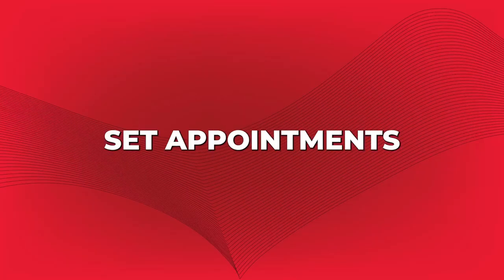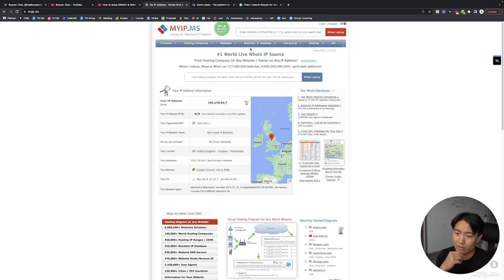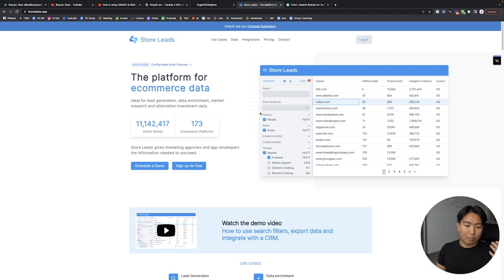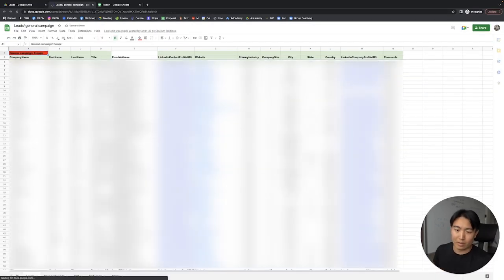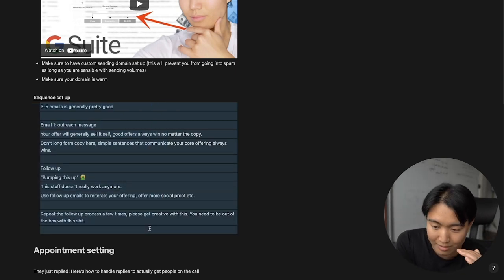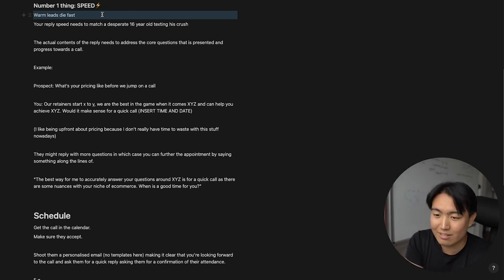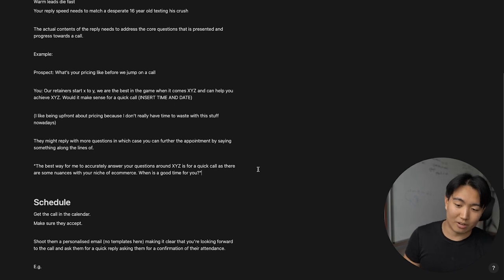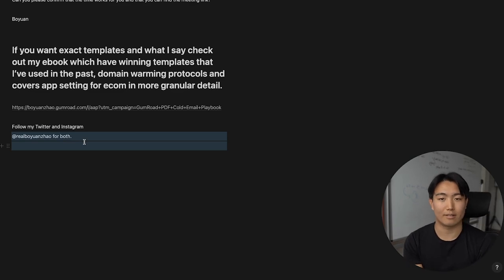How To Set Ecommerce SMMA Appointments using Cold Email (Step By Step)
In this video, I'm going over how to set Appointments for your eCommerce marketing agency or any service-based business that works with e-commerce brands and book calls with them and you can use the same process when you hire An Appointment Setter For Your Social Media Marketing Agency!

Want me to run your brand’s email and SMS marketing?
Book a time to speak with me personally

Upon entering your receive access to our ecom vault of resources:
- A design file of 100 high performing campaign designs that I’ve done
- Template of our ecom subscription LTV and churn calculator
- Training on how to audit your own Klaviyo account

More to be added overtime.